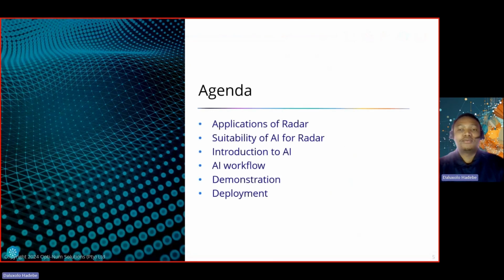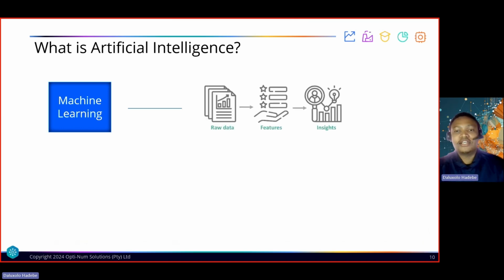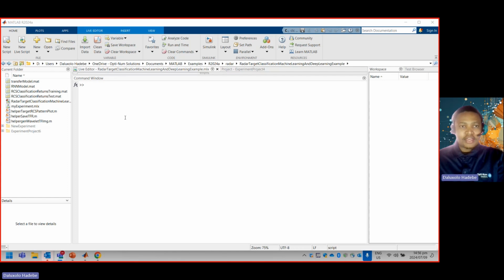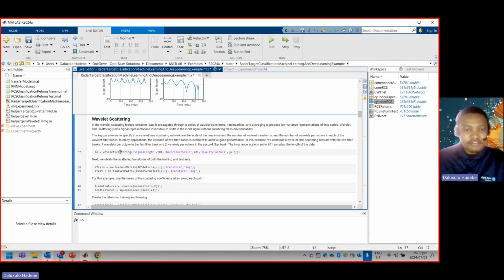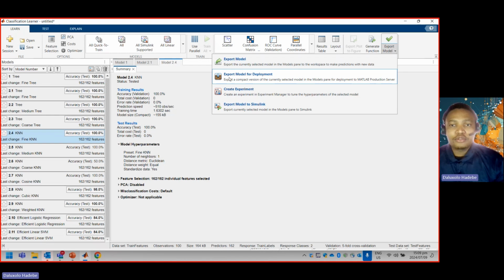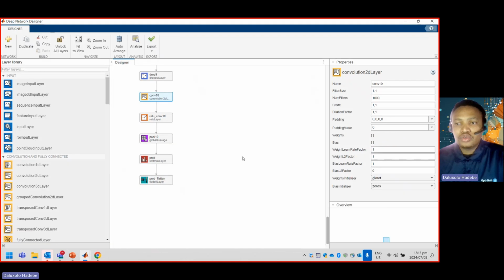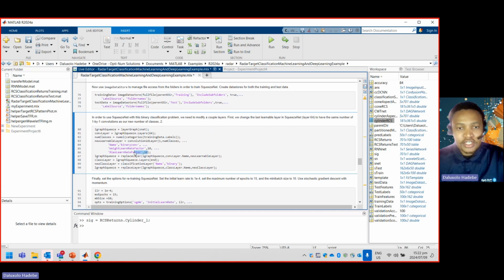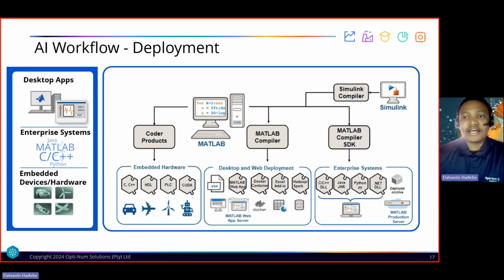AI in Radar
Overview:
Discover the value of Artificial Intelligence in radar systems and how to leverage it effectively. This session welcomes engineers, scientists, enthusiasts, and business stakeholders. The AI workflow presented in the webinar, while focused on radar, is also applicable to other industries.

What to expect:
The webinar will provide an overview of Artificial Intelligence and speak to how a user can know which division of AI is best for their application. No expertise is required as the webinar will bring anyone up to speed on what AI is. The suitability of AI for radar systems will be discussed and a demonstration of applying AI to radar target classification will be completed. We will also highlight some tools that can simplify your AI workflows and discuss the importance of deployment and how it can be done.

About the presenter:
Daluxolo Hadebe is a junior consultant at Opti-Num Solutions specialising in the application of Artificial Intelligence and model operations to enhancing engineering design and engineered systems. He has a background in aeronautical engineering from the University of the Witwatersrand and a data science qualification from Explore AI Academy. He is passionate about the inclusion of data science techniques in the overall engineering workflow and deriving value from software methods to solve problems. His key interests are predictive maintenance, large language models and computer vision.